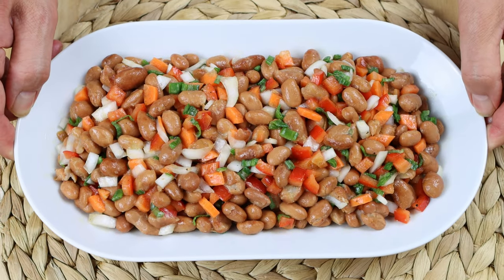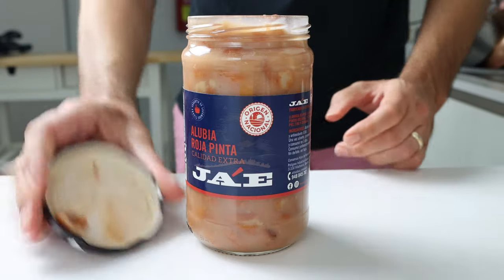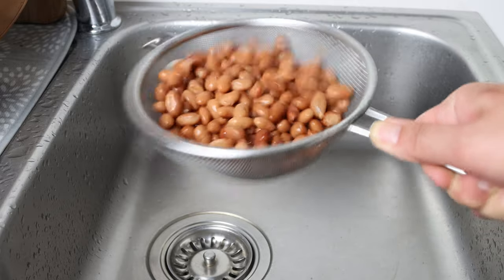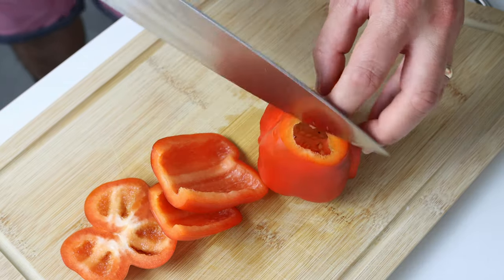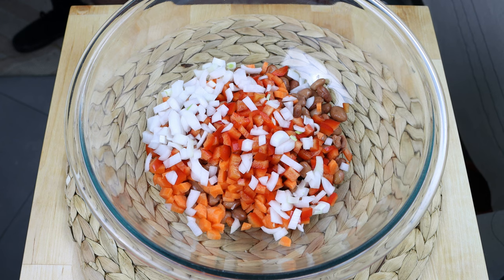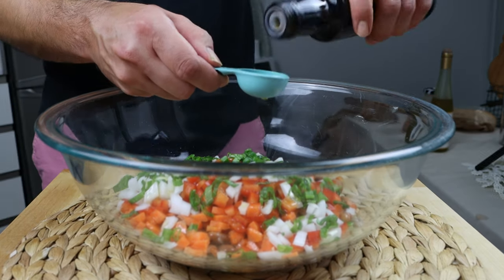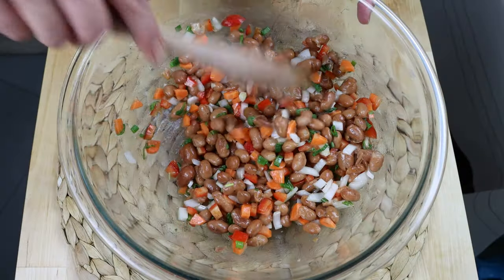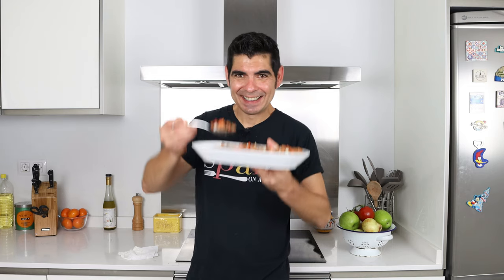HEALTHY Pinto Bean Salad to Make You Feel Like a Million Bucks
EPISODE 916 - How to Make a Pinto Bean Salad | Ensalada de Judias Pintas Recipe

MY NONSTICK FRY PAN:

POTS & PANS I USE:

MY CHEF´S KNIFE:

MICROPHONE I USE:

CAMERA I USE:

MY CARBON STEEL PAELLA PAN:

MY ENAMELED PAELLA PAN:

SPANISH ROUND RICE I USE:

SPANISH FISH BROTH:

WOOD CUTTING BOARD:

MY FOOD PROCESSOR:

MORTAR & PESTLE: